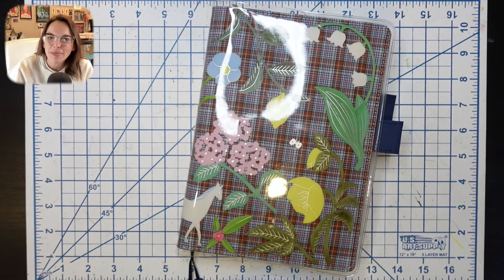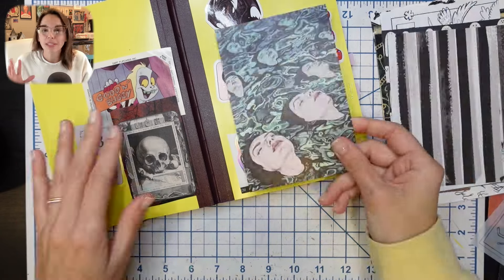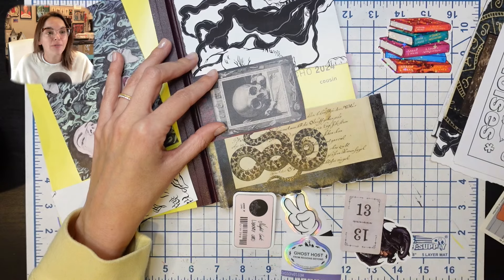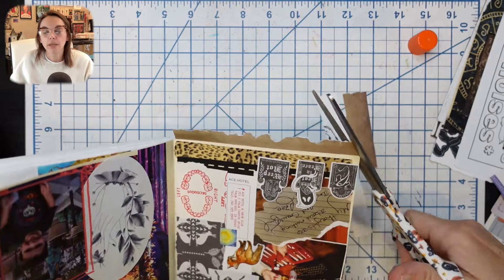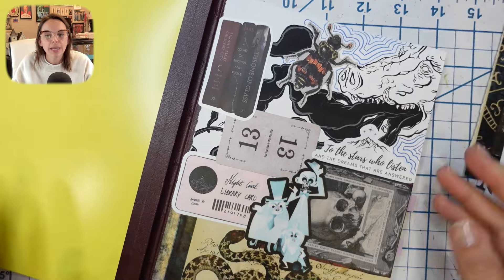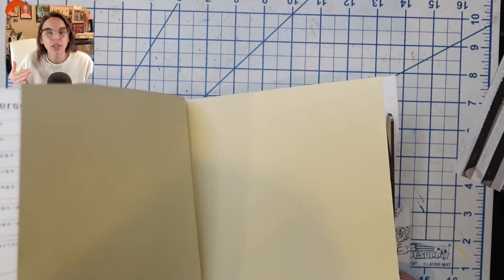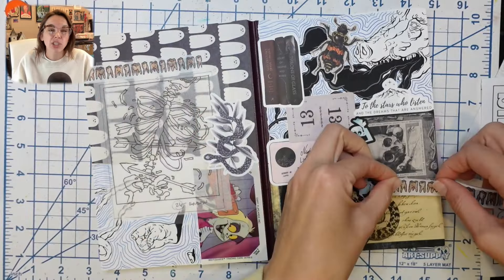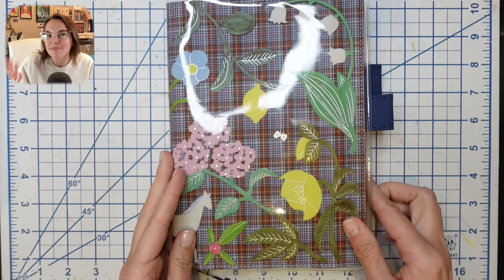Collaging My 2024 Hobonichi (+ chatty update!)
Happy New Year!  Let’s catch up while I collage the cover of my A5 hobonichi…

Seen in this video:
A5 Hobonichi
Plaid Cover
Floral cover on cover
ACOTAR stickers
MareBearPress Etsy
Glue sticks